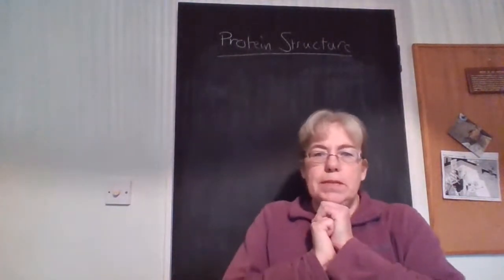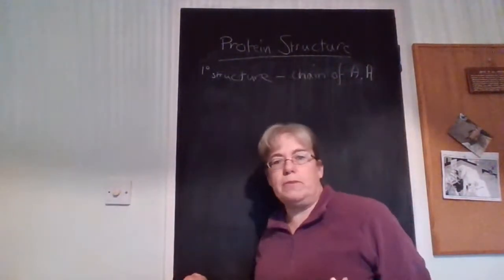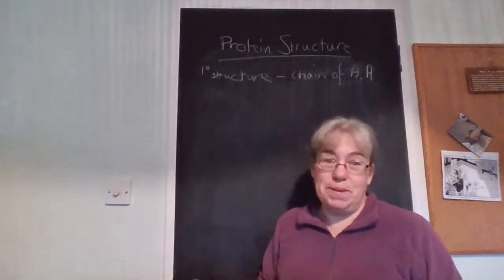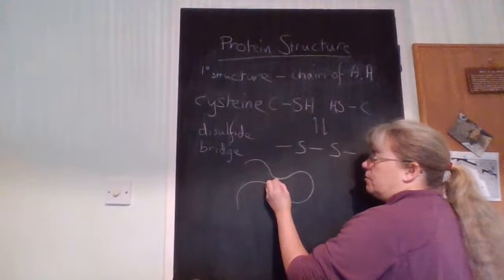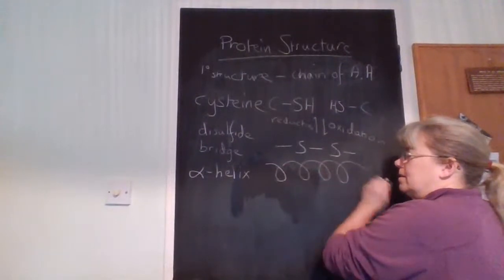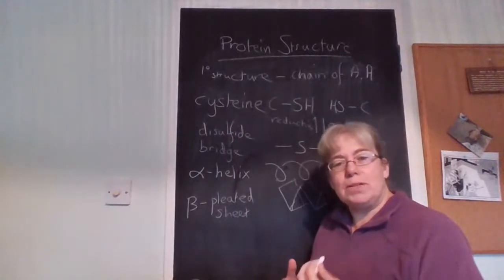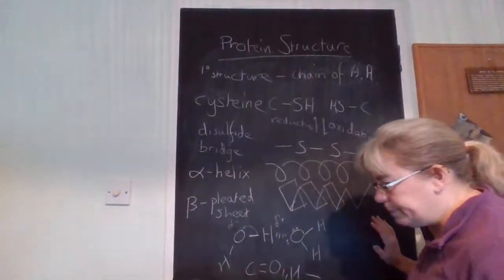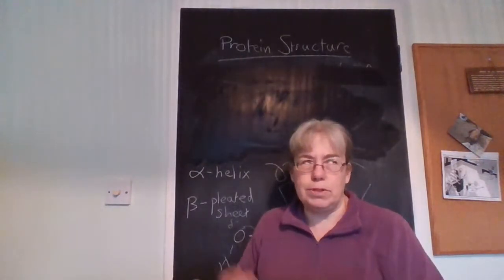A level Biology: Secondary Protein Structure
Looking at the main forms of secondary structure of proteins, alpha-helix and beta pleated sheets.